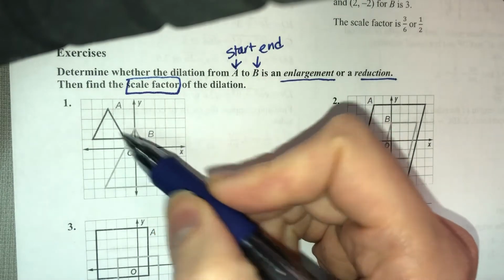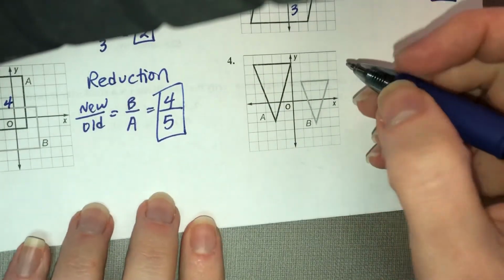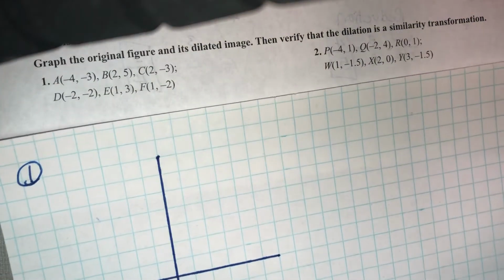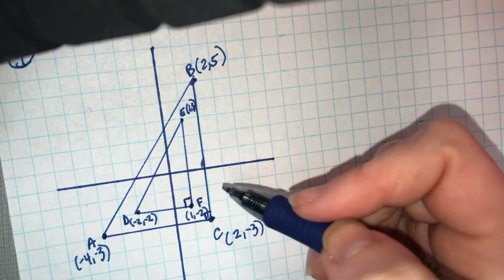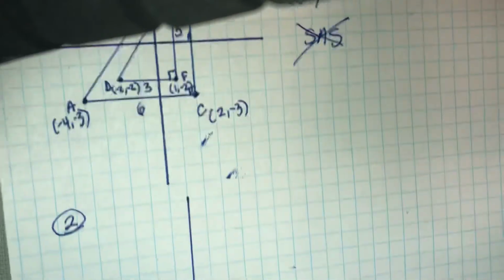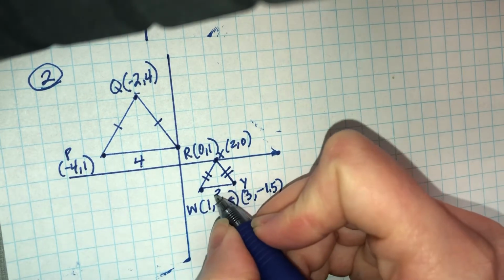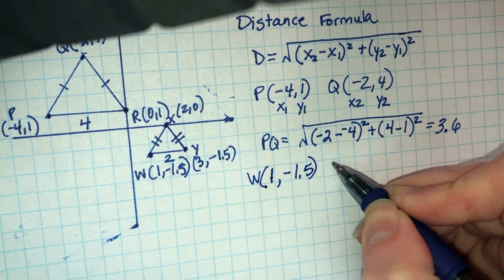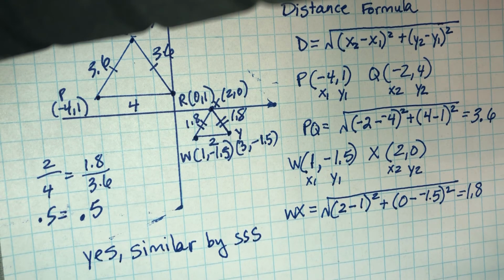Similarity Transformations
Geometry lesson on similarity transformations